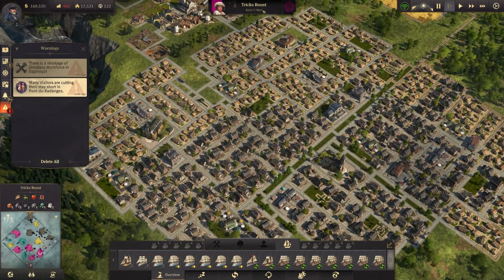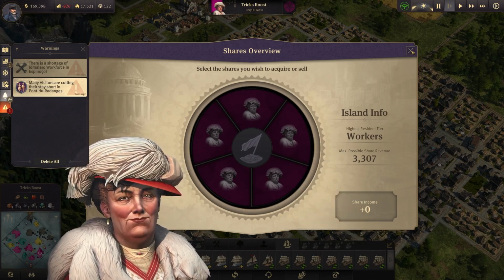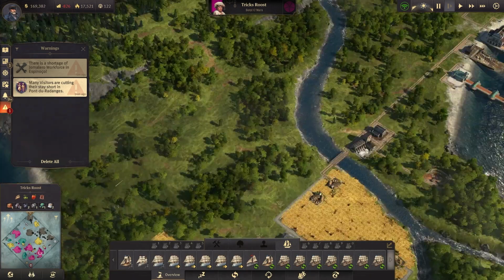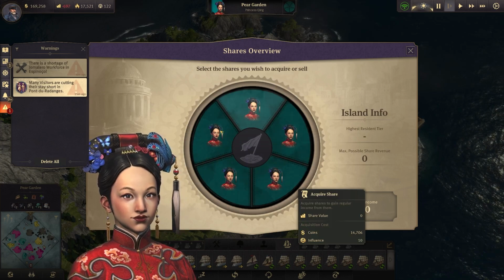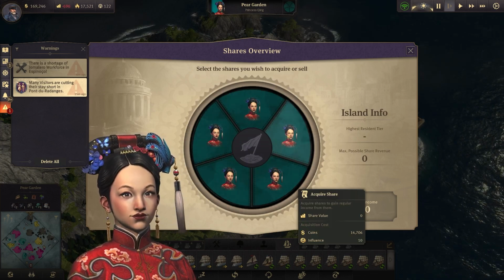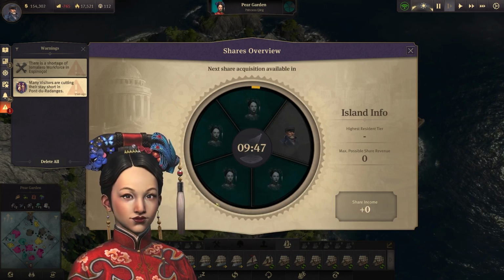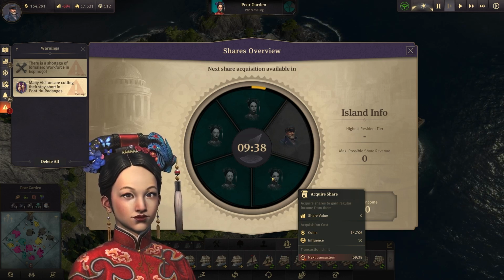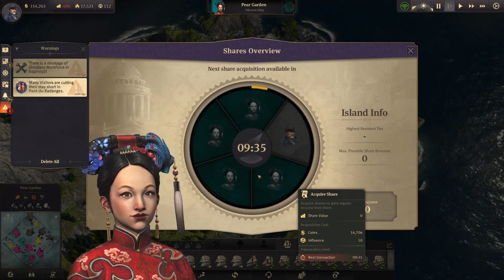How to BUY Shares in Anno 1800 (Step by Step)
Want to expand your influence by buying shares in Anno 1800? This step-by-step tutorial shows you how to purchase shares from other players or AI opponents, boosting your control and income. Learn how to make strategic investments and grow your empire.